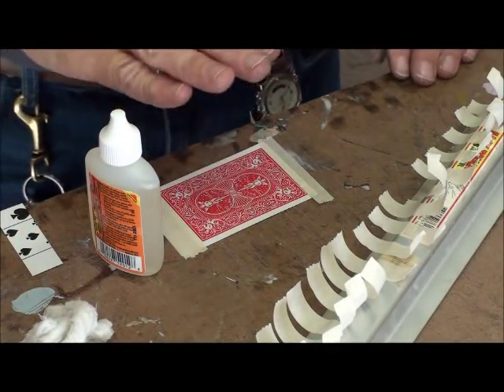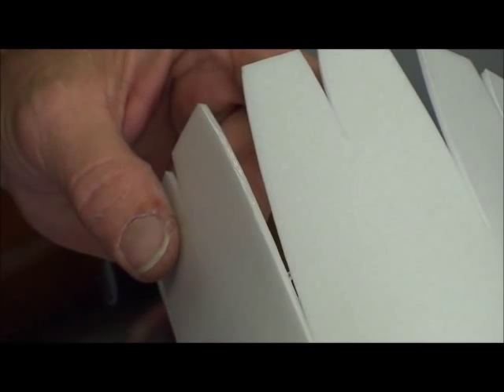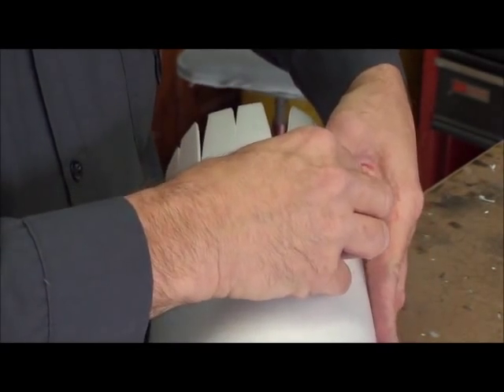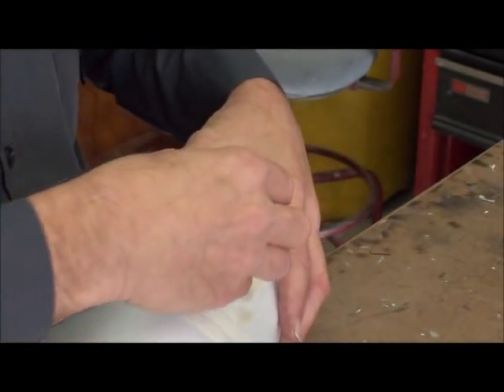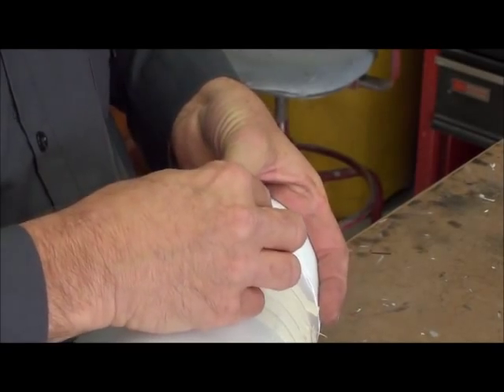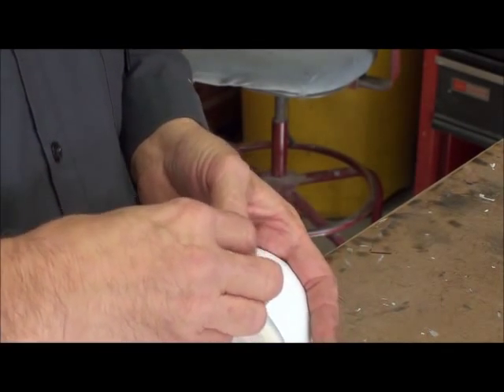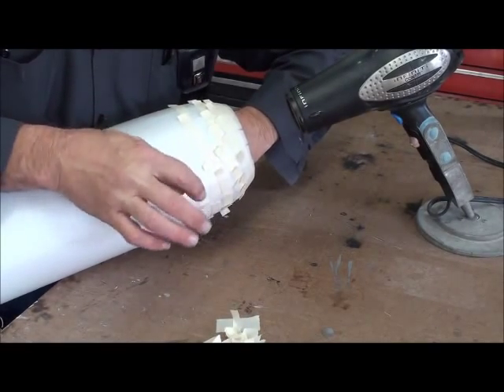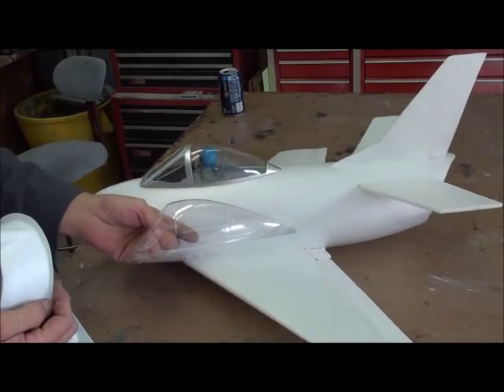Sparky bonds a Depron tube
This video should help  get you past the  fuselage step of the Cartoon jet construction.
This short kit is offered by parkflyerplastics.com